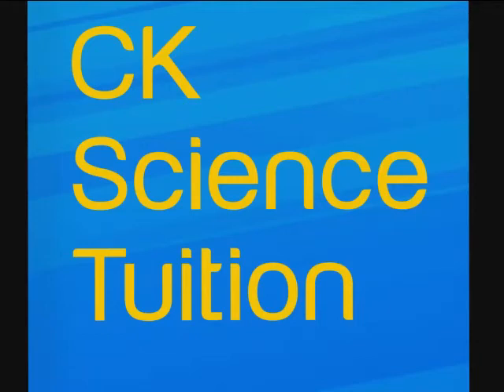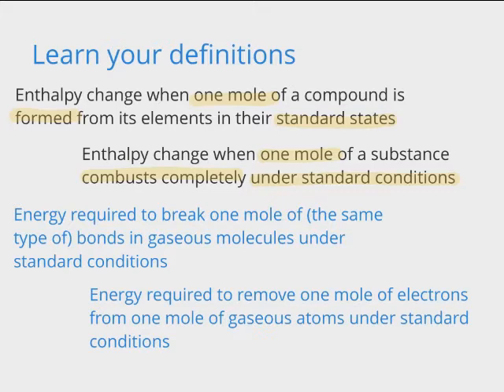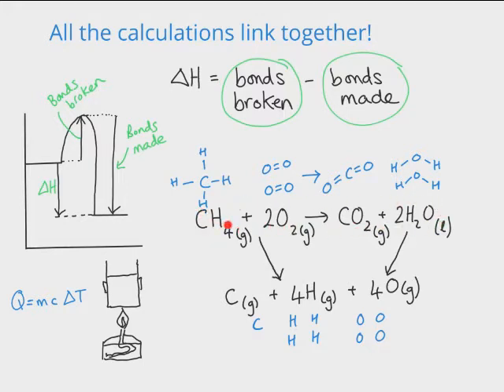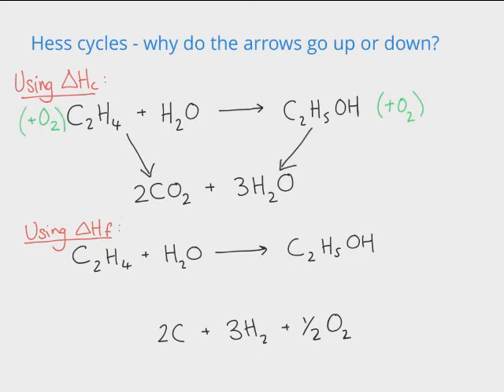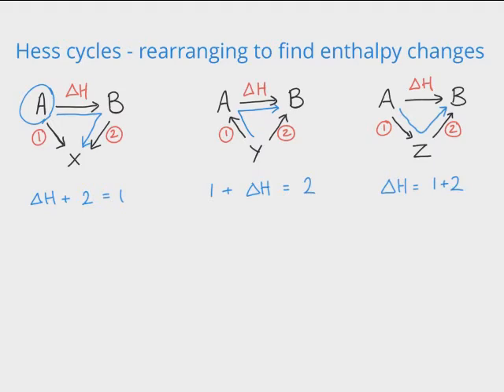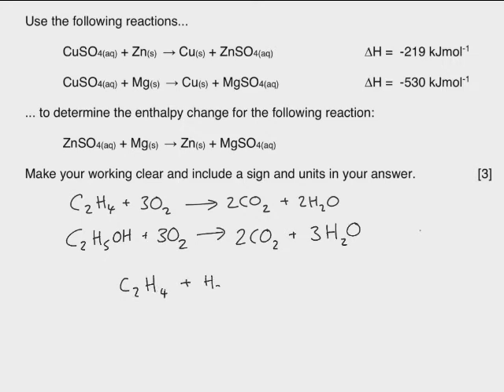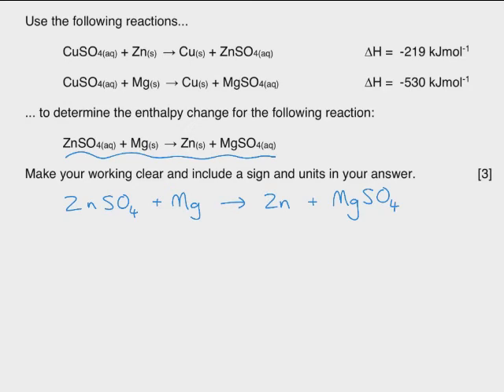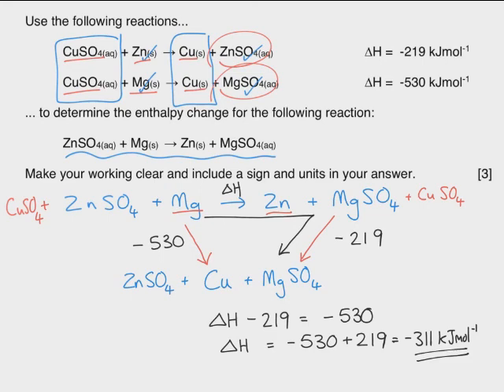Calculations involving energy changes - A Level Chemistry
How to approach energetics calculations, especially using Hess' Law.